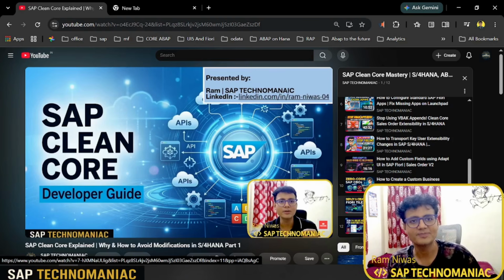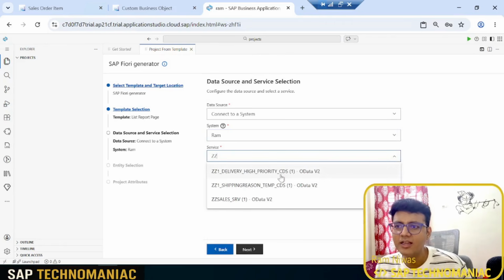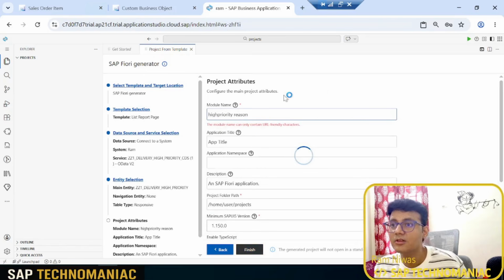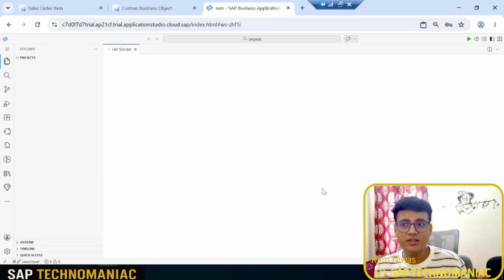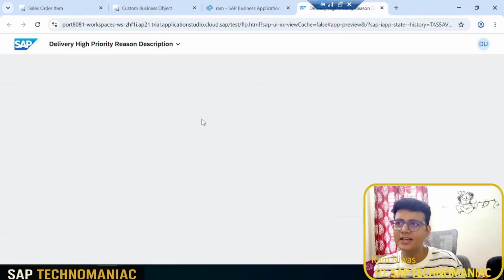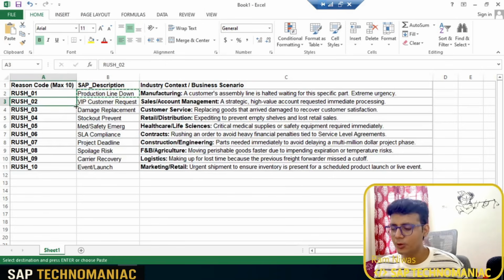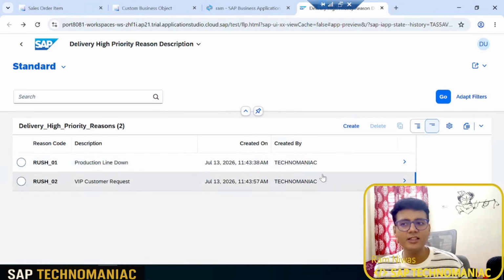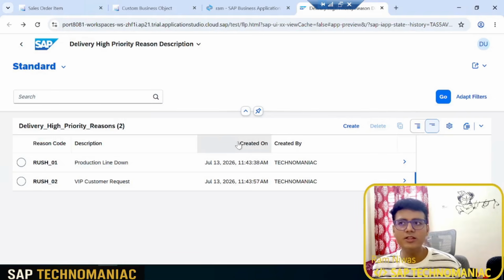How to Generate a Fiori Elements App in BAS (SAP S/4HANA CBO)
Welcome back to SAP Technomaniac! If you are following our SAP Clean Core playlist, you might have noticed a small missing link between creating our Custom Business Object (CBO) and deploying it to the Fiori Launchpad.

In S/4HANA Public Cloud, SAP automatically generates the maintenance UI for your CBOs. However, if you are on an S/4HANA 2023 On-Premise system, SAP only generates the backend OData service—meaning you have to build the front-end Fiori data-entry app yourself! In this quick, 5-minute video, I will show you exactly how to consume that service in SAP Business Application Studio (BAS) to generate a fully functioning UI.

🚀 What You Will Learn in This Video:

Fiori App Generator: How to use the BAS template wizard to instantly generate a Fiori Elements List Report page.

Connecting the OData Service: Selecting your backend On-Premise system and linking the auto-generated OData V2 service to your new app.

Local Preview & Data Maintenance: How to preview the application directly in BAS and successfully maintain your master data entries (like "Production Line Down" and "VIP Customer Request").

Backend Verification: Jumping into the SAP GUI to verify that the entries we created in our BAS preview successfully updated the custom database table in the backend.

⚠️ System Architecture Note:
By building our own Fiori Elements app in Business Application Studio (BAS), we completely bypass the limitations of the auto-generated UI and create a professional-grade master data management tool.

🔗 Helpful Links & Resources:

Previous Video (Creating the Custom Business Object): [Insert Link Here]

Next Video (Deploying this BAS App to the On-Premise Backend): [Insert Link Here]

If this quick tutorial helped you connect the dots between your backend CBOs and frontend Fiori apps, please hit the LIKE button, drop a COMMENT below, and SUBSCRIBE for more real-world SAP S/4HANA tutorials. Thank you and happy learning!